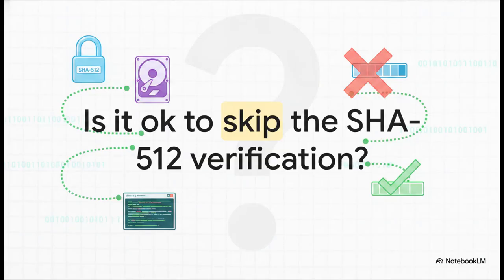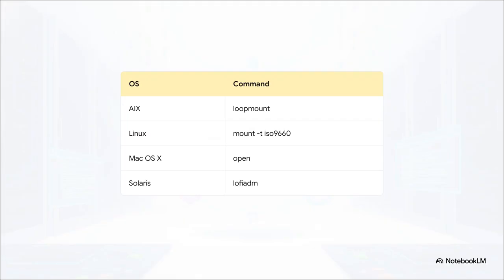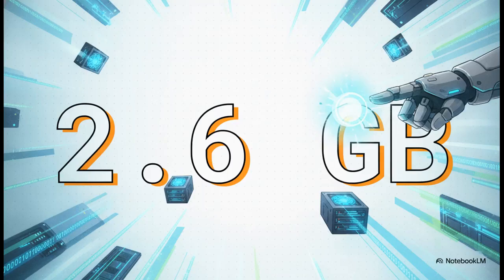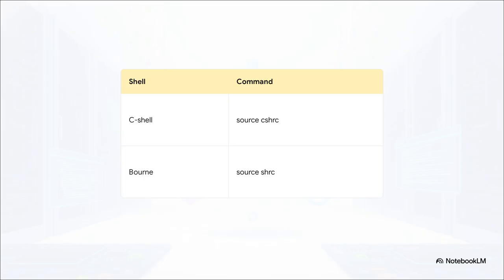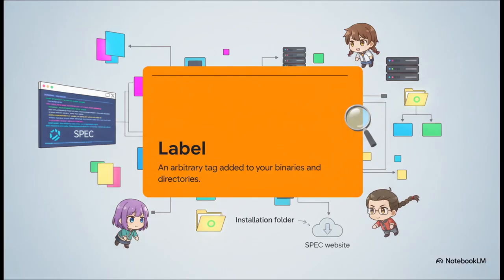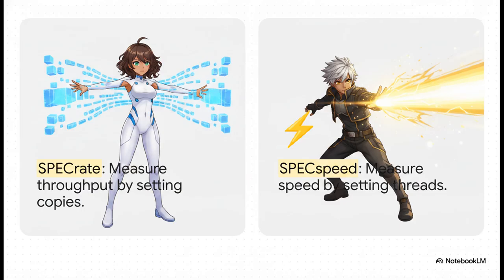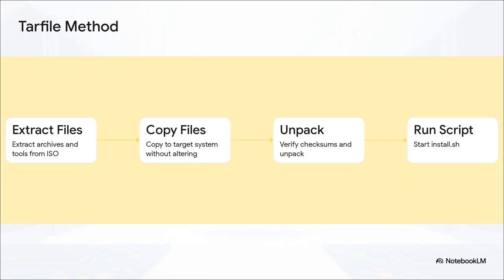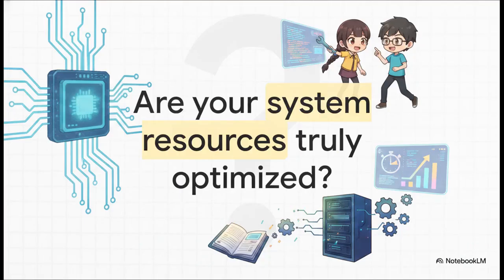Setting Up SPEC CPU 2017: Unix Installation & Configuration Guide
In this video, we walk you through the complete process of installing the SPEC CPU® 2017 benchmark suite on Unix-based systems, including AIX, Linux, macOS, and Solaris
. From mounting the distribution ISO image and verifying checksums, to running the install.sh script and safely unpacking the toolsets, this step-by-step tutorial covers everything you need to know
. We also demonstrate how to test your newly installed copy by setting up your environment paths (shrc or cshrc), selecting a configuration file, and compiling a single benchmark like 505.mcf_r
. Finally, we explain how to execute a brief test workload across an entire suite and how to initiate a full, reportable performance run using the runcpu command for both SPECrate® and SPECspeed® metrics
. Whether you are a system administrator or a performance engineer, this guide will get your testing environment up and running smoothly!